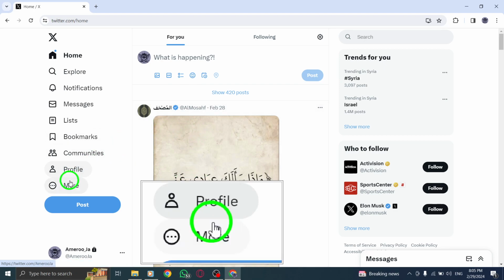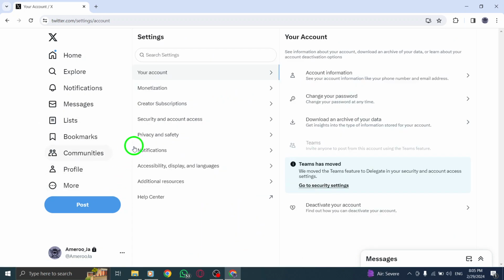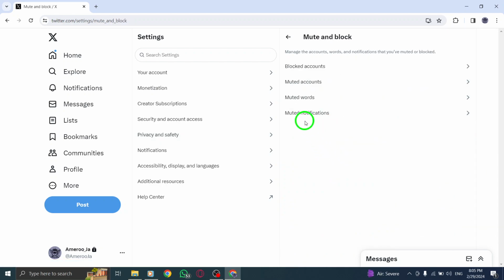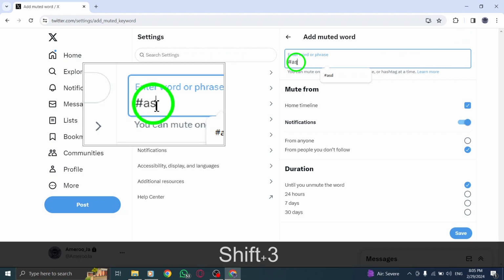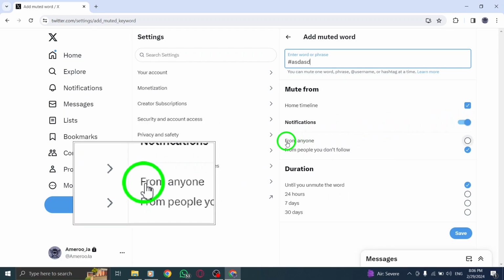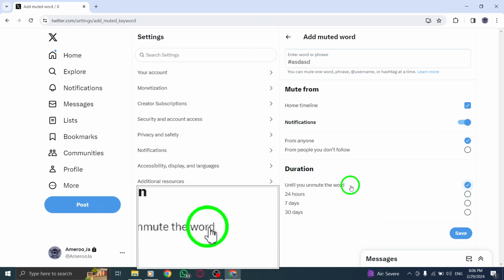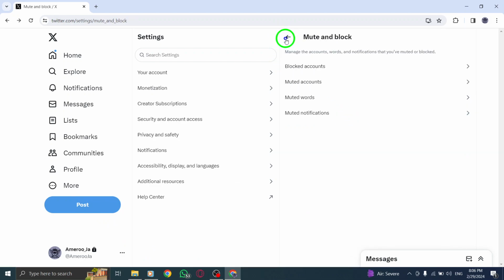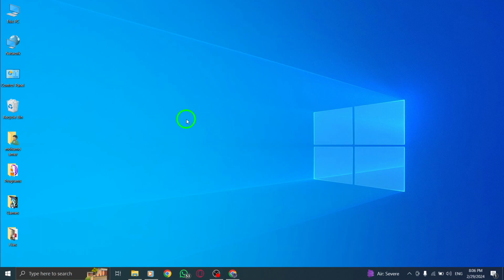How To Mute Hashtags From Notifications, Anyone On X (Twitter) On PC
In this YouTube video, learn how to effectively mute hashtags from your notifications on Twitter when using your PC:

1. Click More from the side navigation menu, then click Settings and privacy.
2. Click the Privacy and safety tab, then click Mute and block.
3. Click Muted words.
4. Click the plus icon.
5. Enter the hashtag you’d like to mute.
6. Select Notifications.
7. Specify From anyone.
8. Under Mute timing choose between Forever, 24 hours from now, 7 days from now, or 30 days from now.
9. Click Save.

Optimize your Twitter experience by following these steps to manage the content you receive in your notifications and customize your Twitter settings according to your preferences. Enhance your social media engagement and enjoy a more personalized online experience by mastering the art of muting hashtags on Twitter.